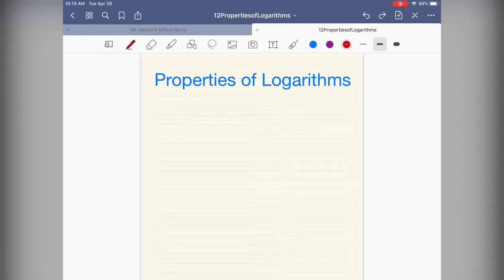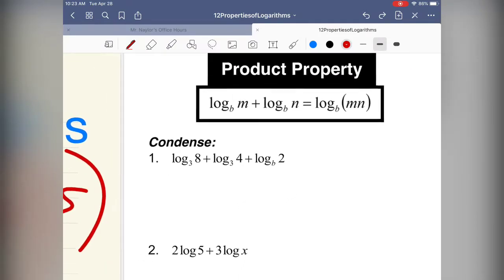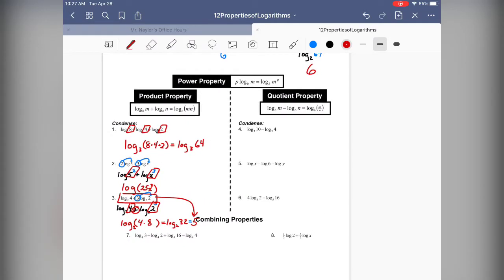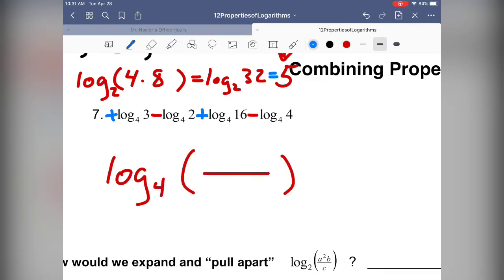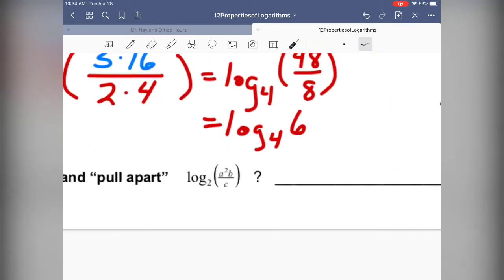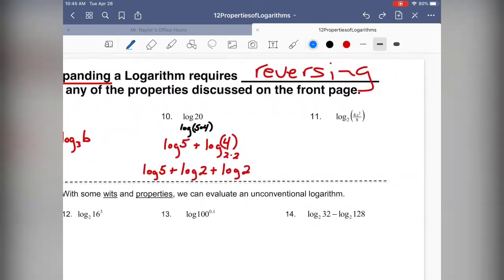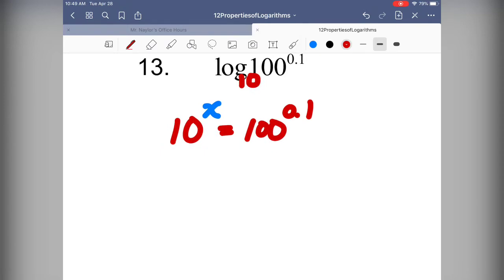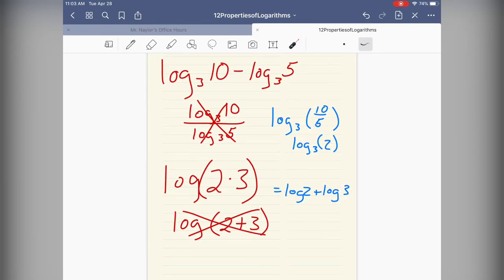CP Algebra 2 Topic 6.6